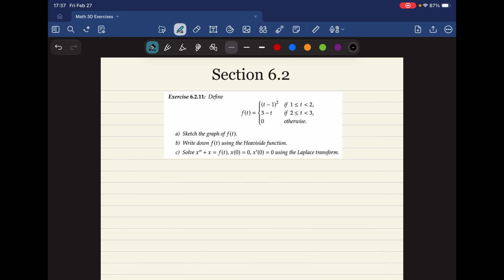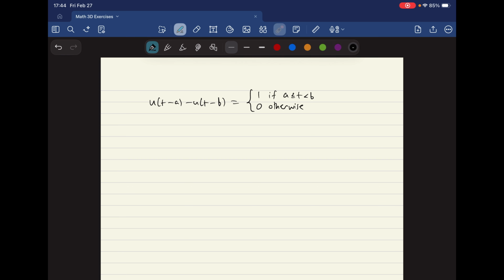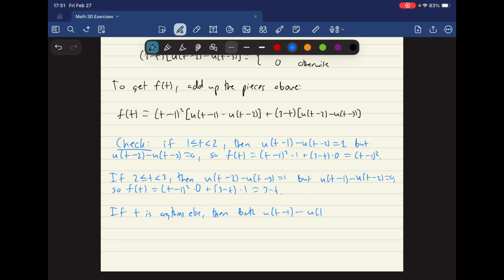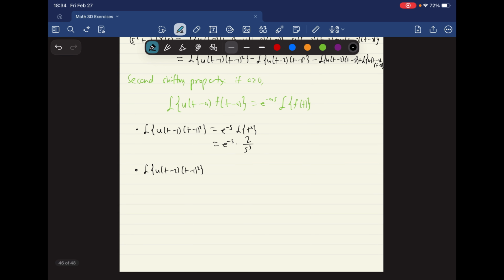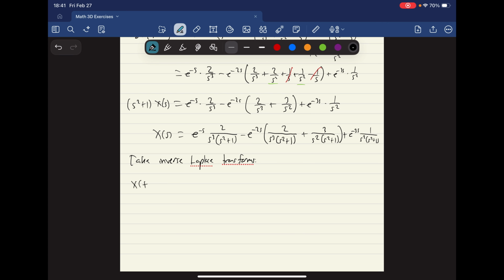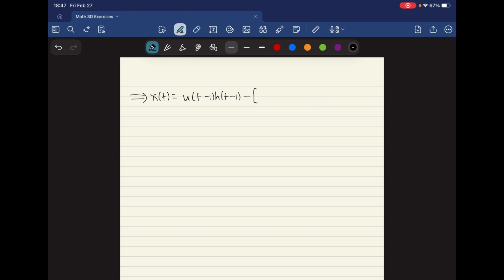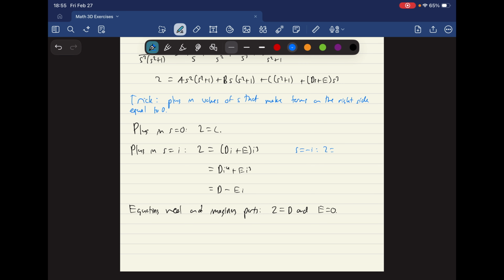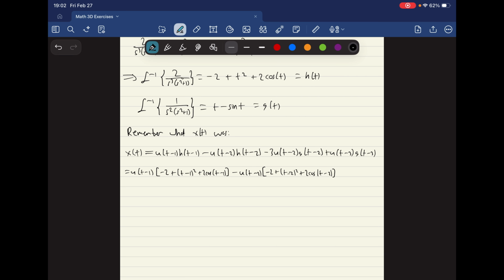Differential Equations: ODEs with Heaviside Type Functions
In this video, we solve Exercise 6.2.11 from Jiří Lebl's "Notes on Diffy Qs: Differential Equations for Engineers". We are given a piecewise function f(t), and our task is to (1) sketch its graph, (2) express it in terms of the Heaviside function, and (3) solve the initial value problem x'' + x = f(t), x(0) = 0, x'(0) = 0.

0:00 Problem statement
0:35 Part (a)
3:47 Part (b), Heaviside function
5:04 Building the pieces of the piecewise function
9:57 Combining the pieces to get f(t)
14:42 Part (c)
18:35 Second shifting property of Laplace transforms
28:58 Pretend that we found inverse Laplace transforms
35:08 Finding the inverse Laplace transforms